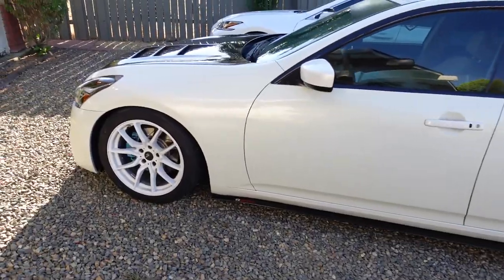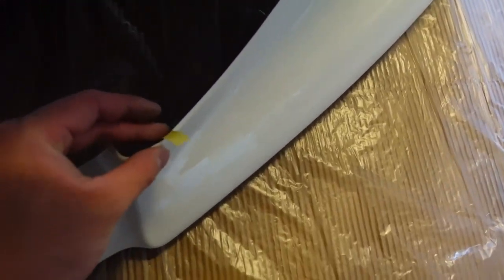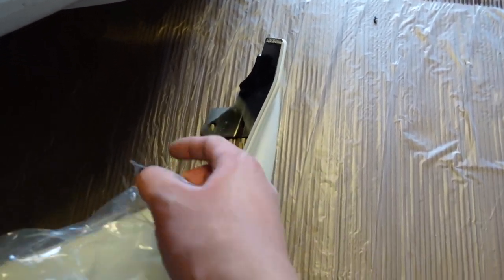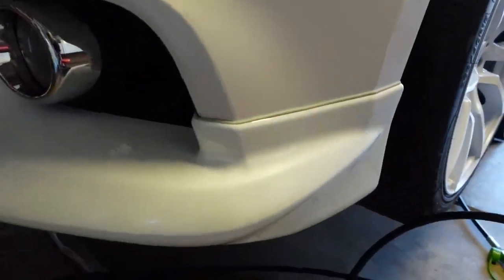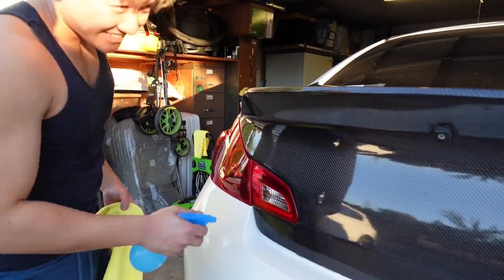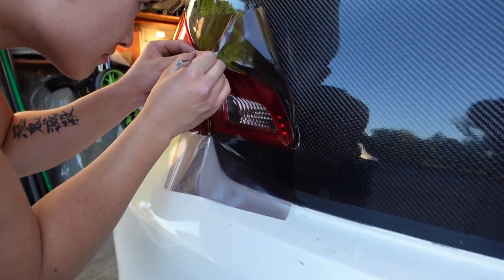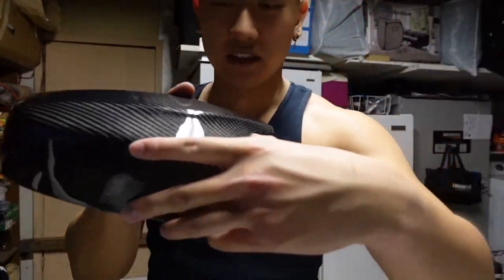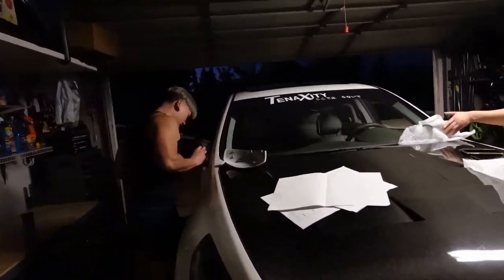G37 SPORT FRONT LIP INSTALL & CF Mirror Caps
I finally got a G37 sport front lip! And I was also able to get SouthBayAutoWorkz CF M style mirror caps. Watch me install the lip and mirror caps. I also took the time to tint my reverse lights to help make the rear look a lot nicer.